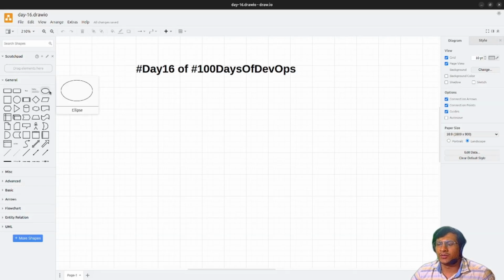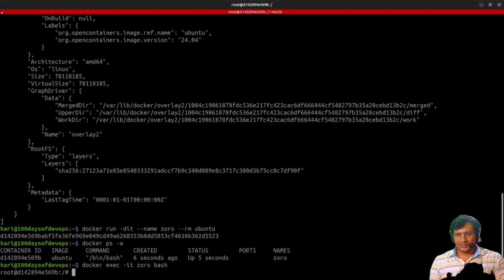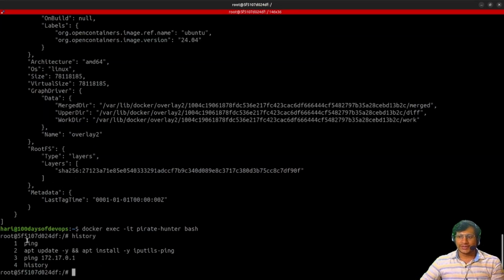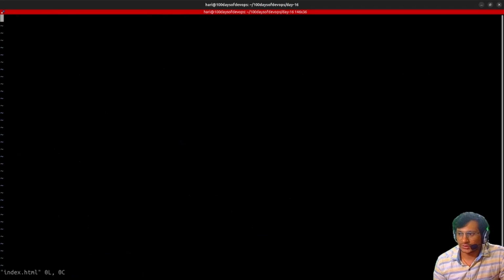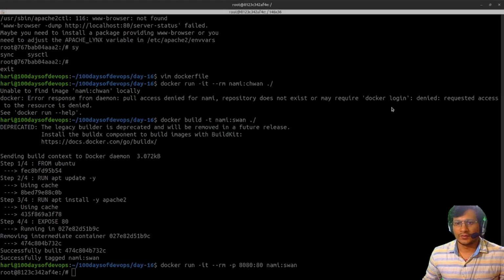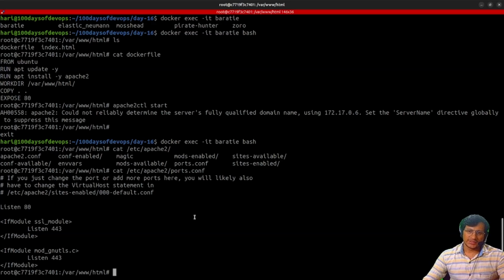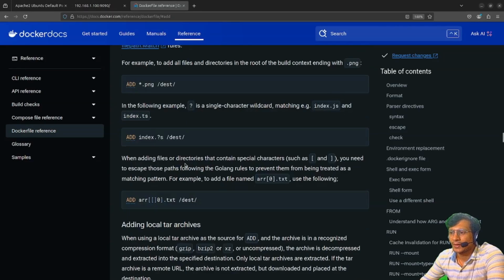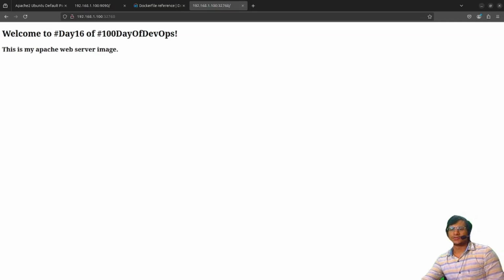Day16 of 100DaysOfDevOps | Docker images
🚀 Day16 of 100DaysOfDevOps: Mastering Docker Images and Container Registries!

In today’s video, we explore everything about Docker images and container registries:
1️⃣ What Are Docker Images?
2️⃣ Why We Need Them?
3️⃣ How to Create, Manage, and Use Them (with Demos).
4️⃣ Some of the Best Practices for Maintaining Secure and Efficient Images.

📚 Watch this video to learn how to create optimized Docker images and push them to a container registry like Docker Hub.

💡 What are your best practices for Docker images? Let’s discuss in the comments!